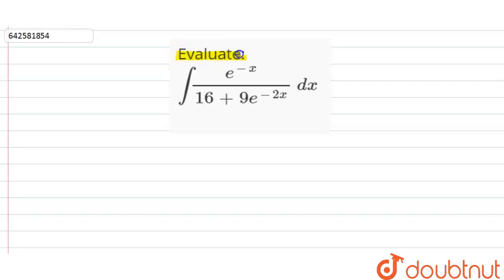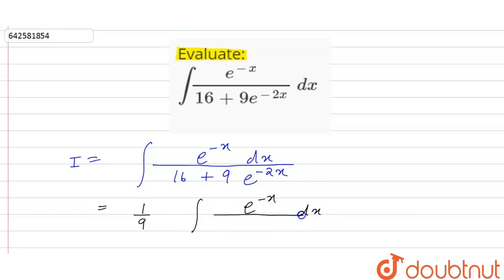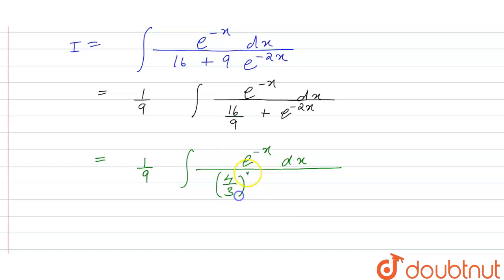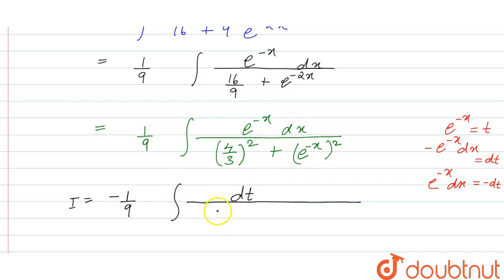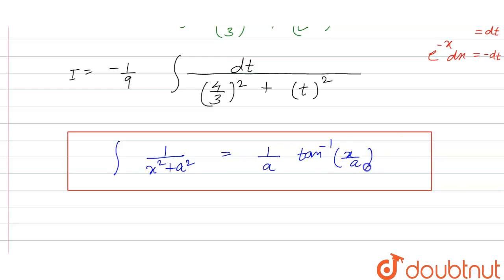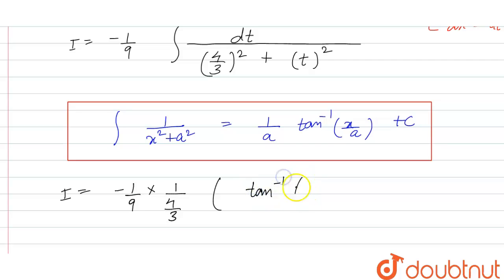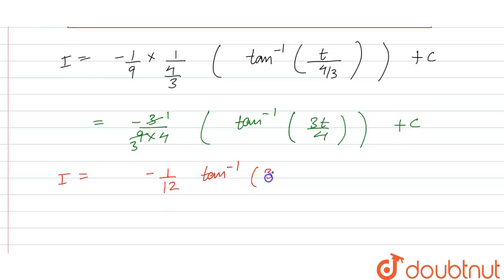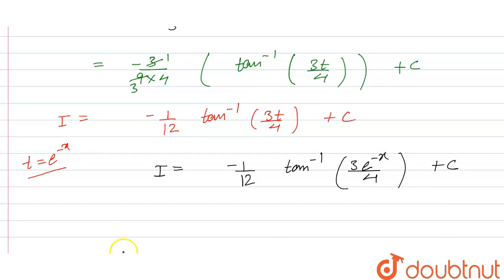Evaluate: int(e^(-x))/(16+9e^(-2x))\\ dx | 12 | INDEFINITE INTEGRALS | MATHS | RD SHARMA ENGLISH...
Evaluate: int(e^(-x))/(16+9e^(-2x))\\ dx
Class: 12
Subject: MATHS
Chapter: INDEFINITE INTEGRALS
Board:CBSE

👉 Have Any Query? Ask Us.